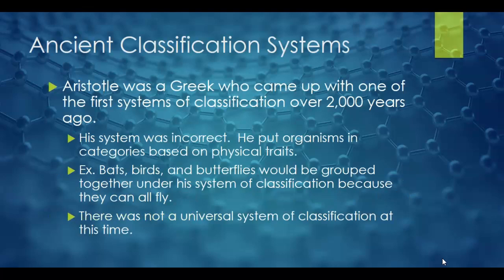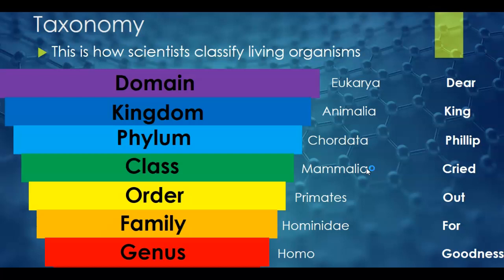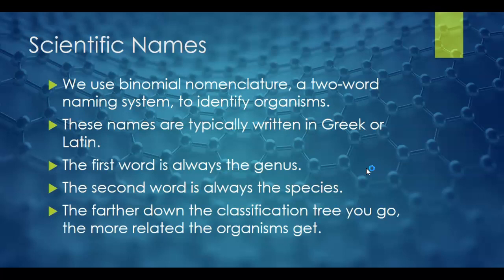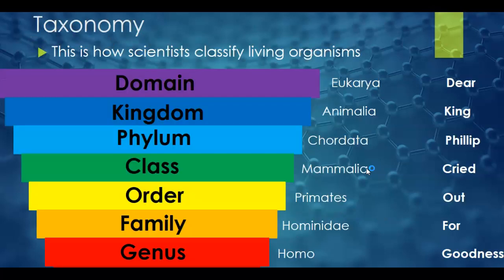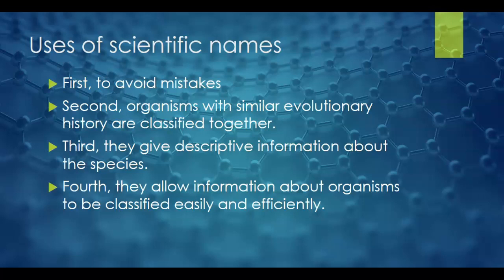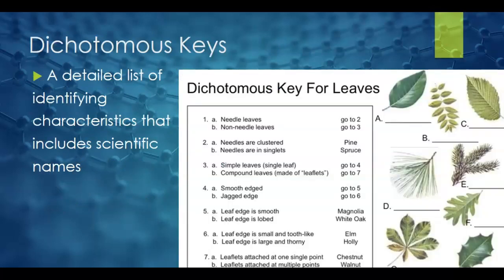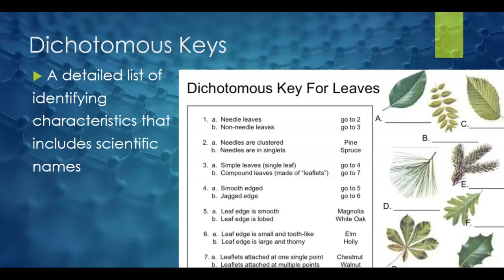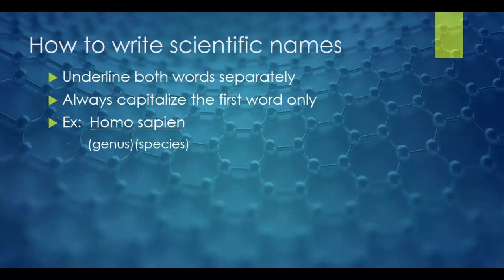Classification and Taxonomy